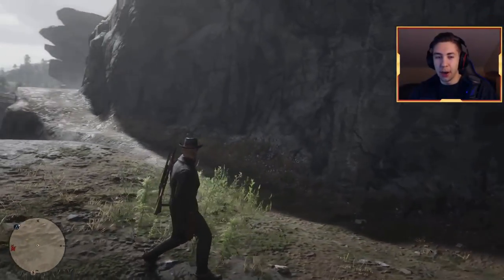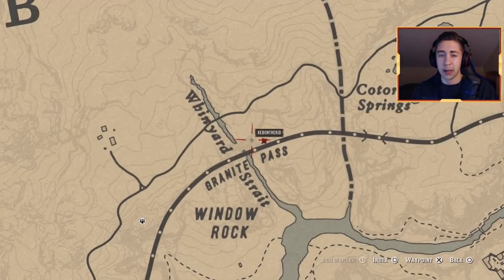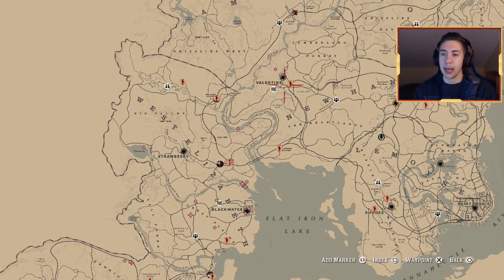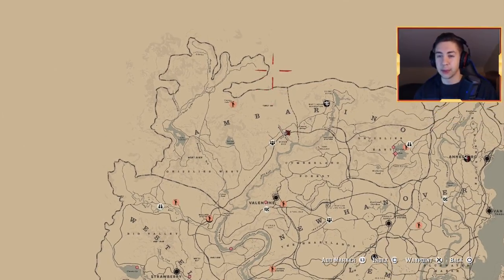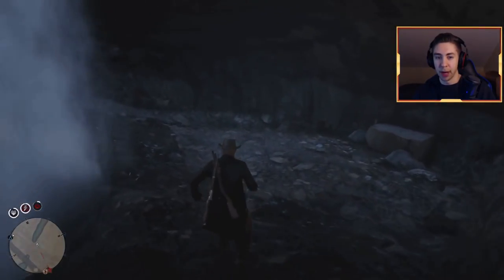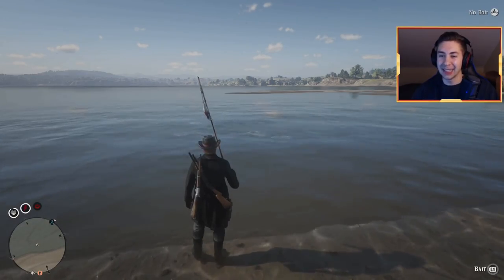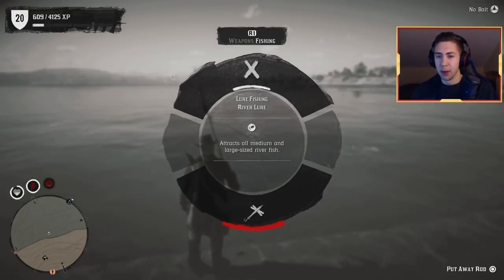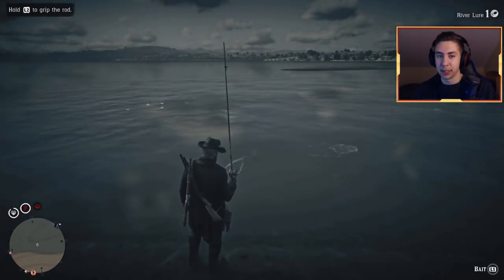SECRET WATERFALL OF MONEY in Red Dead Online! Easy Making Money in RDR2! Money Tips & Tricks!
SECRET WATERFALL OF MONEY in Red Dead Online! Easy Making Money in RDR2! Money Tips & Tricks! Gameplay Guide